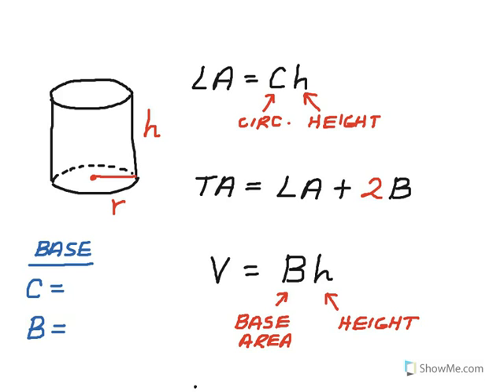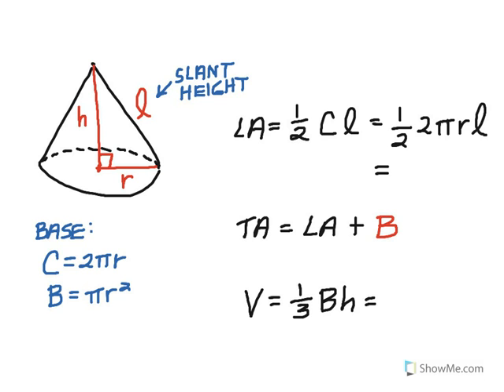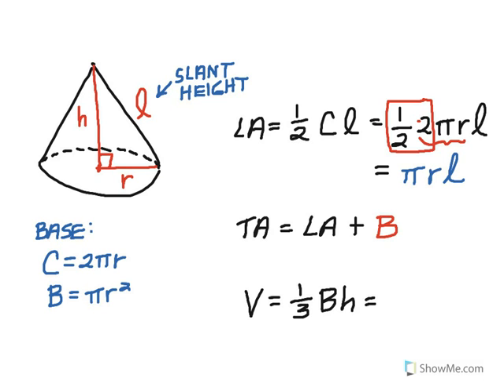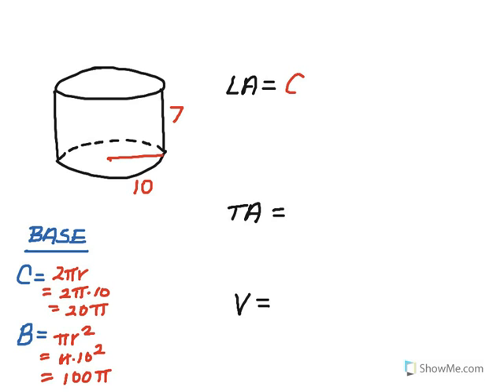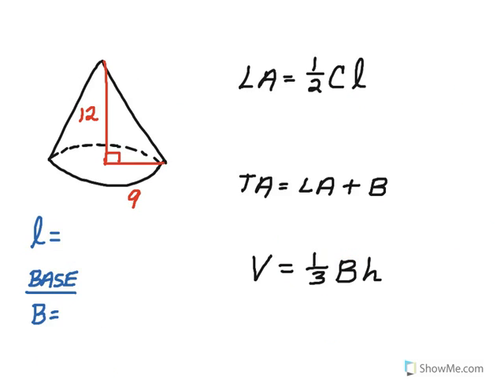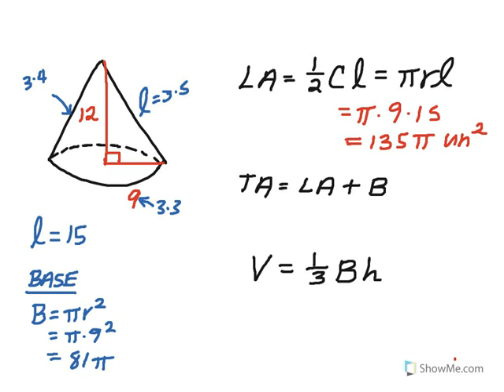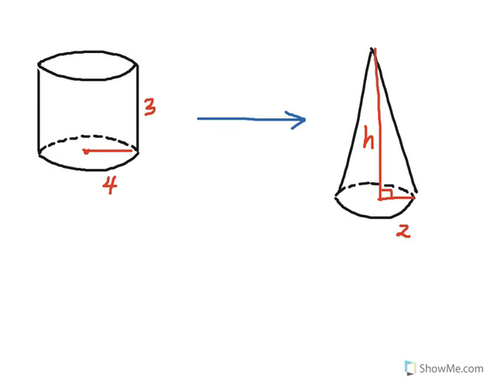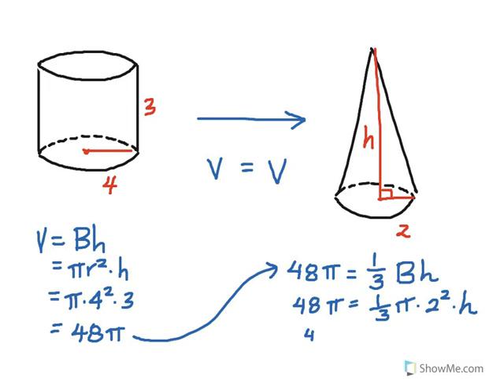How to Geometry: 12.3 Cylinders and Cones